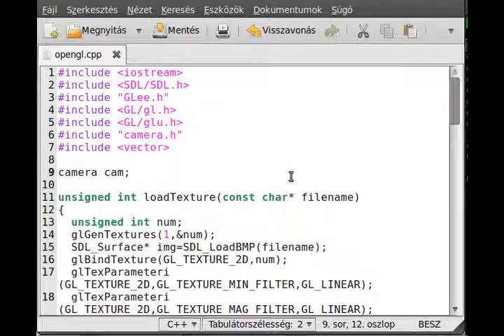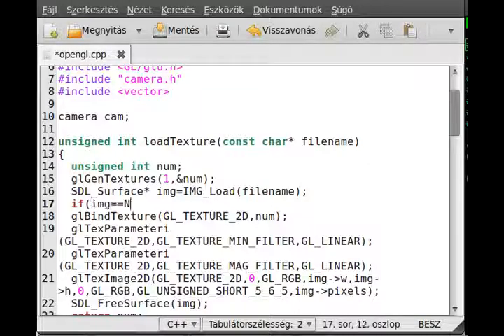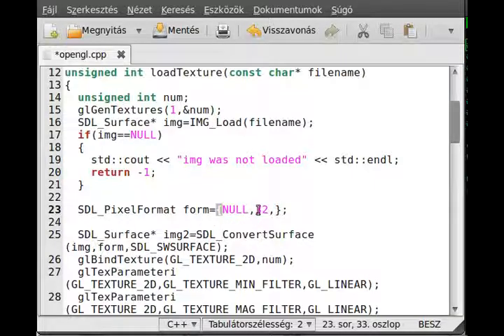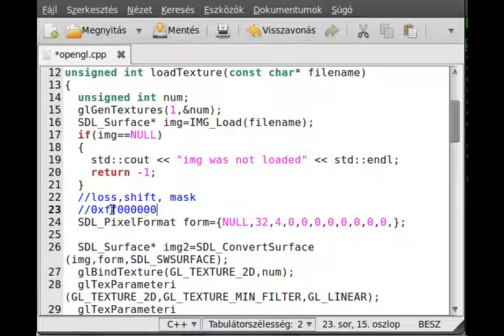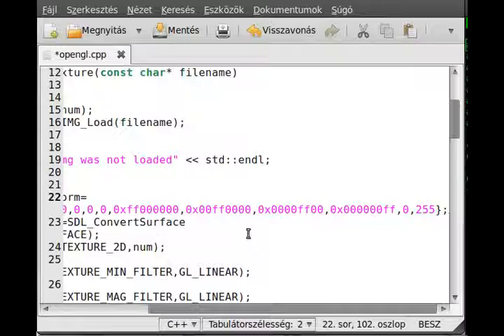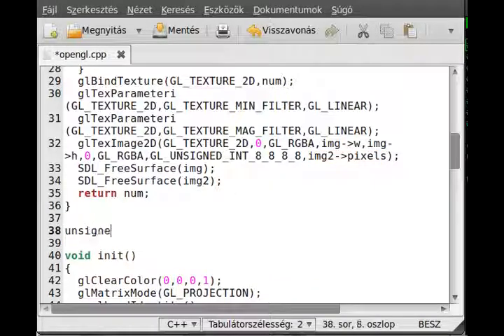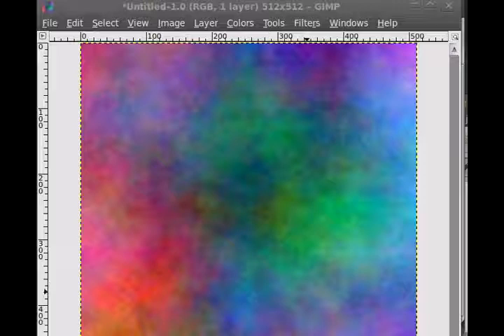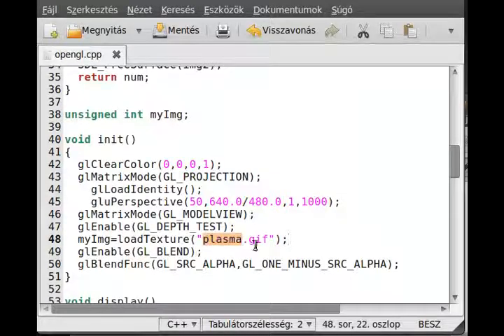OpenGL tutorial 22 - improve loadTexture function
In this quick video I improve the loadTexture function, so it doesn't only load BMP (with format R6G5B6), but it can load bmp, jpg, png, gif, tga... formats as well, I will use this function in the following tutorials, such as in GLSL and the FPS game as well.